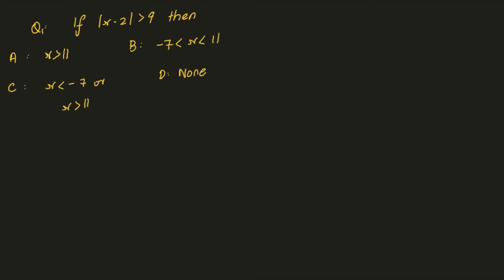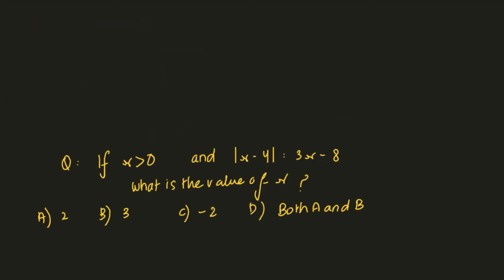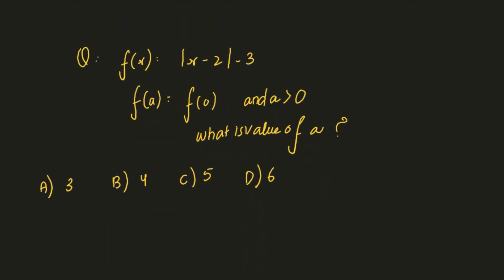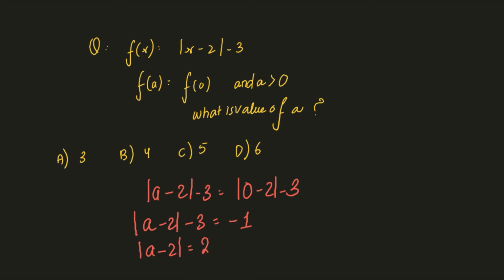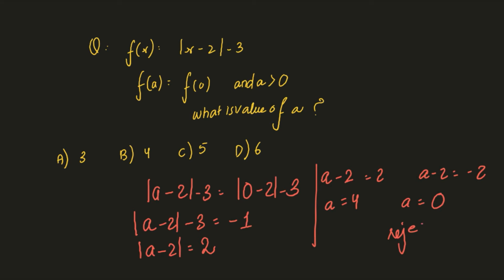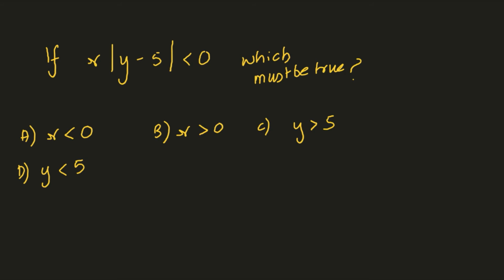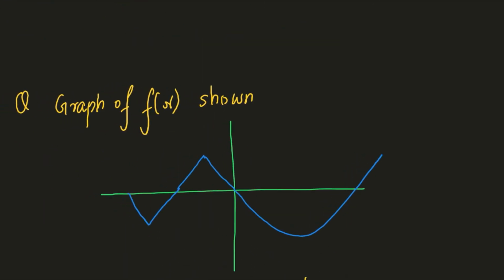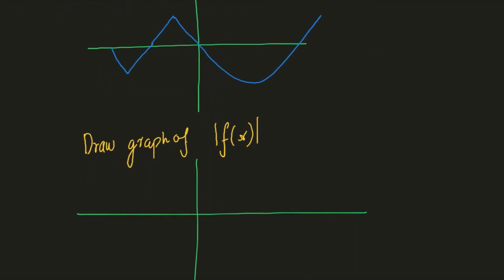Absolute Values Practice Questions| SAT Maths